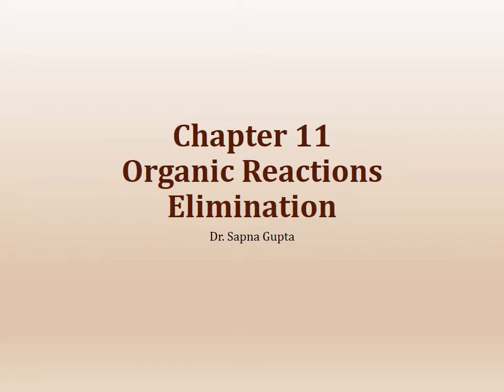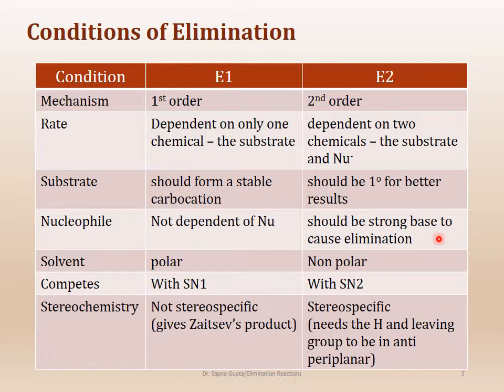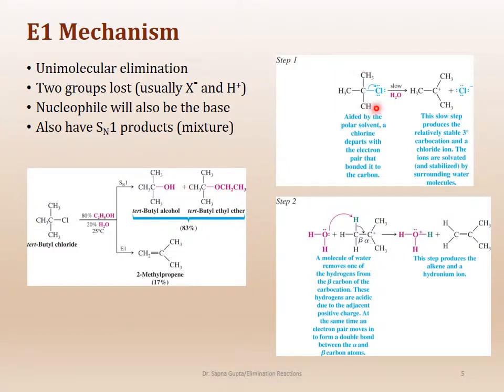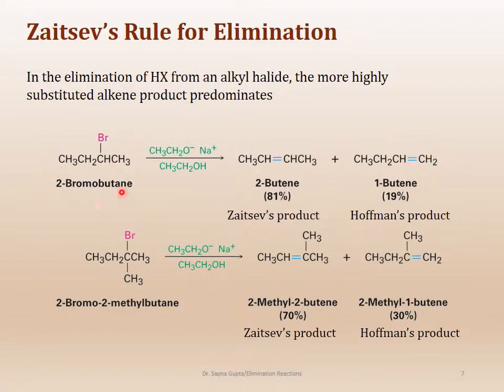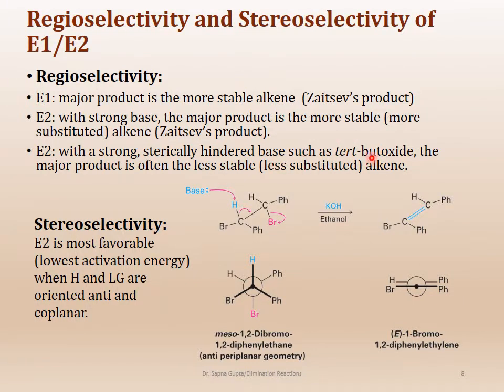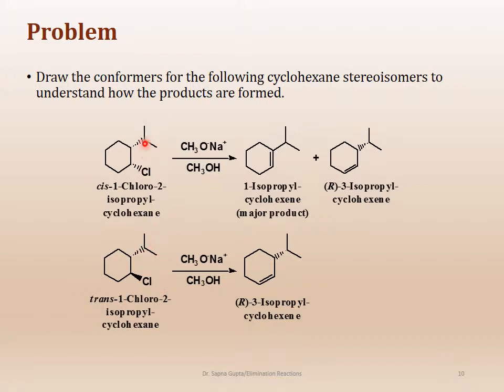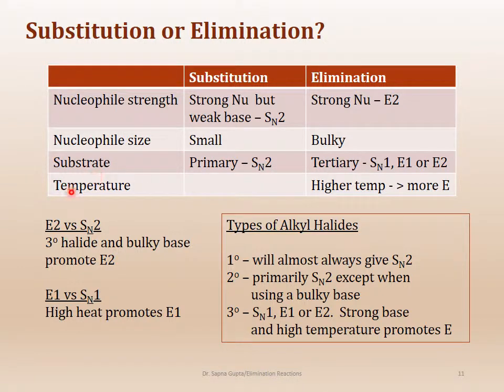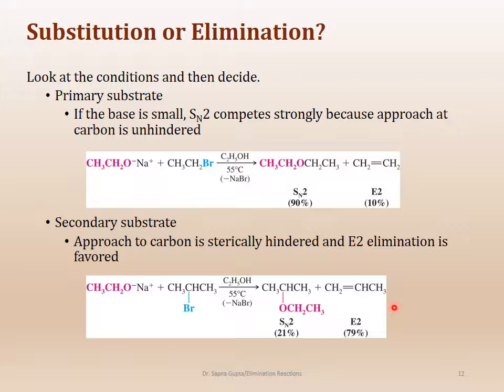Organic1-8-2EliminationRxnsA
Elimination Reactions: E1; E2; factors affecting E1 and E2